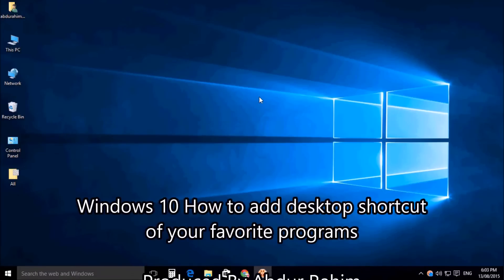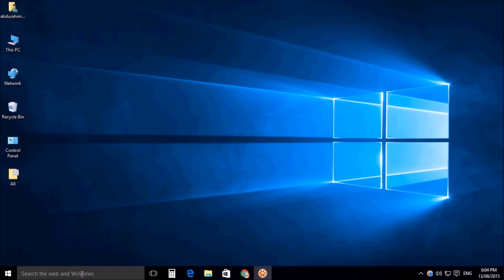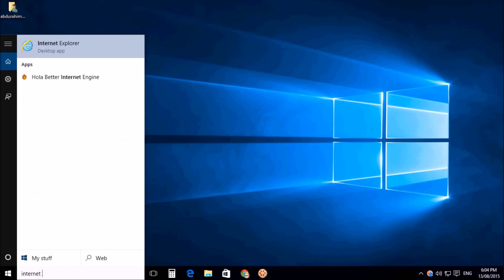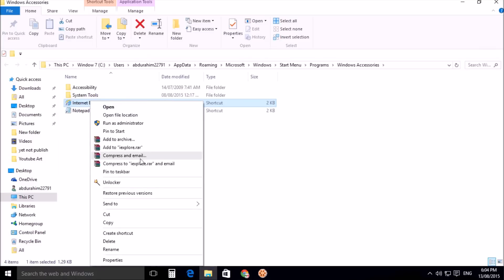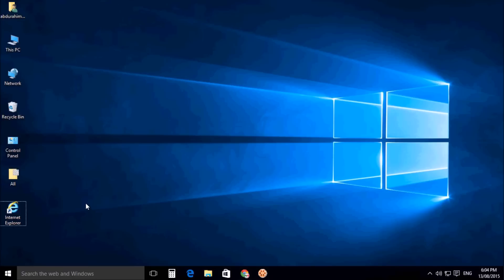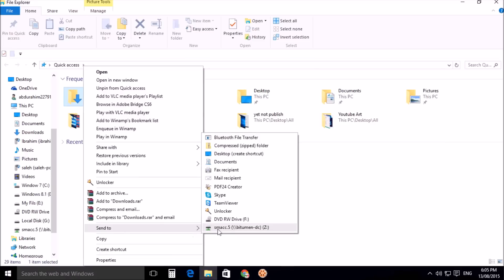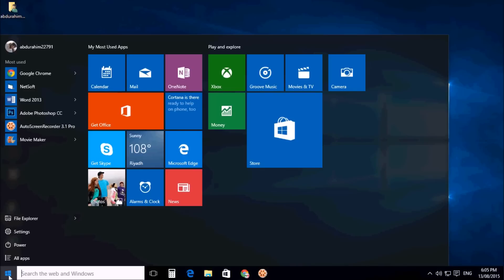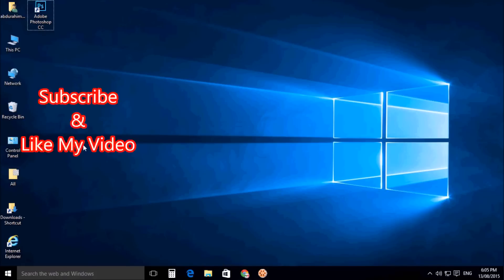Windows 10 How To Add Desktop Shortcut Of Your Favorite Programs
How to add your favorite program icon on the desktop in Windows 10

Check out Latest Computer on Amazon Store
On Amazon (PAID LINK)

Tips And Trick is a participant in the Amazon Services LLC Associates Program. I earn through amazon associates from qualifying purchases.